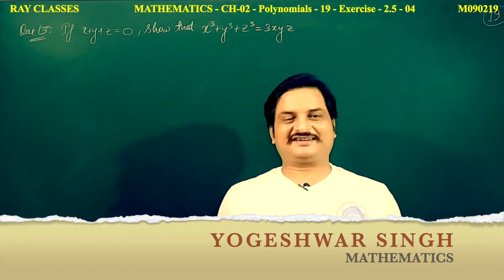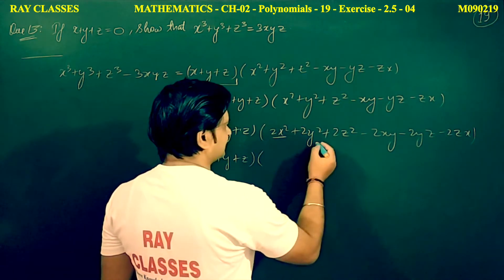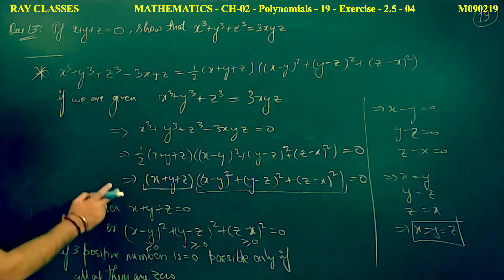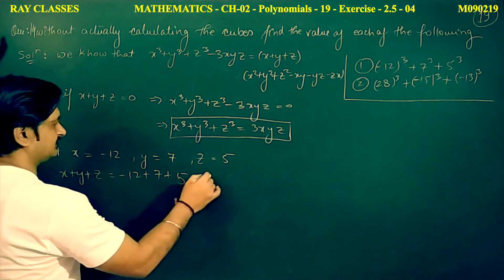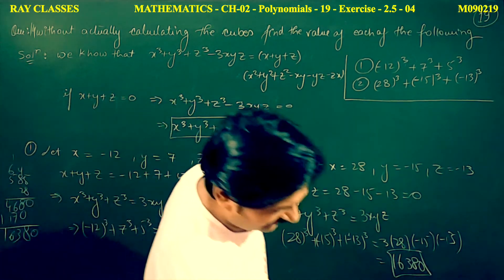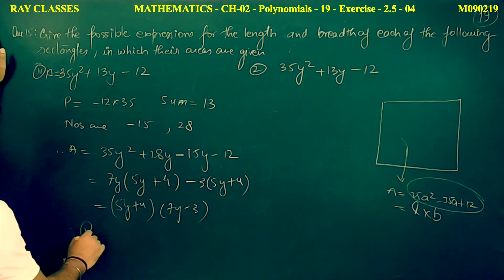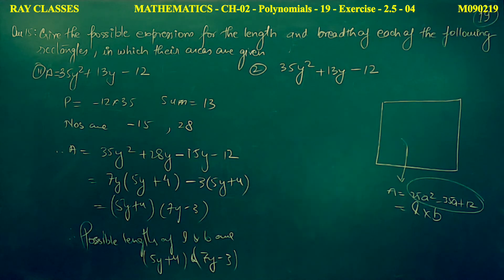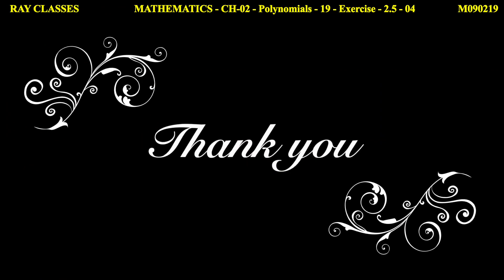M090219 CLASS 09 CH 02 POLYNOMIALS 19 EXERCISE 2 5 04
RAY classes is a coaching institute for the aspirants of IIT-JEE / Medical competitive exams. Ray classes is empowered with team of dedicated and expert faculty focused on preparing the students for most challenging and rigorous competitive exam and also to pioneer them to achieve success in these examinations.